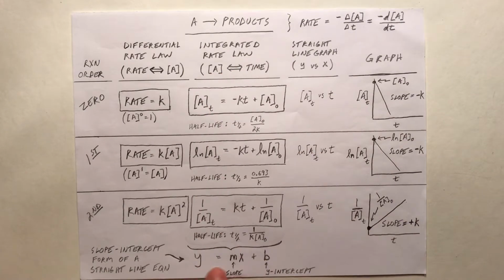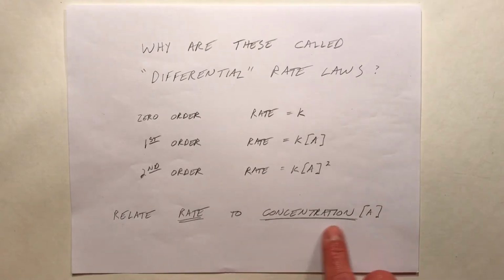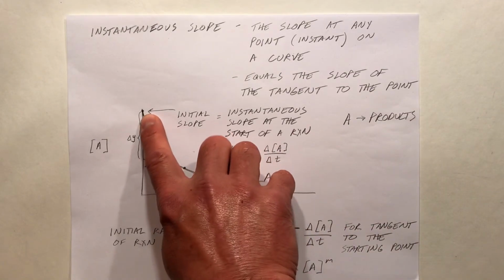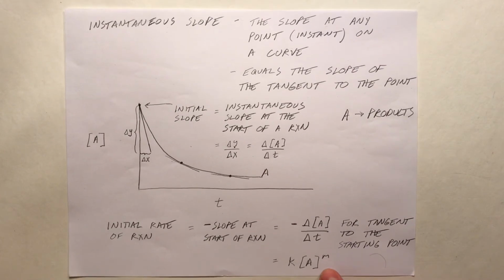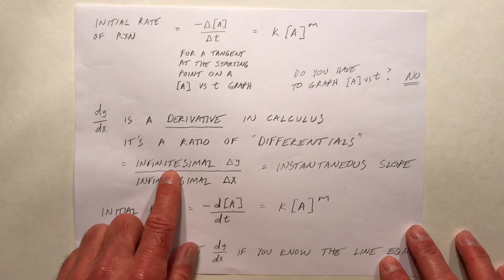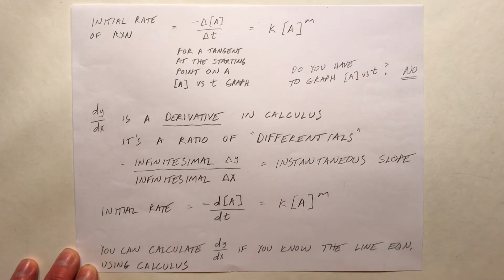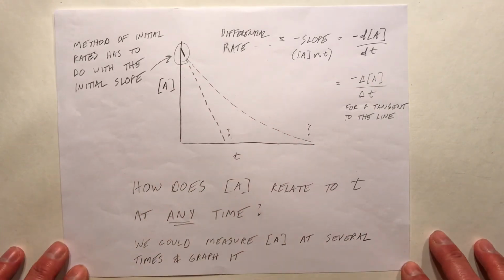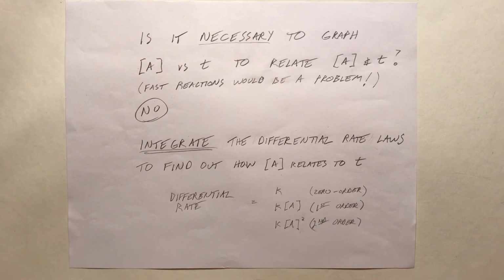Chemical Kinetics Part 5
A closer look at differential rate law and how it relates rate of reaction to concentration. Also, an introduction to the integrated rate law which relates concentration to time.